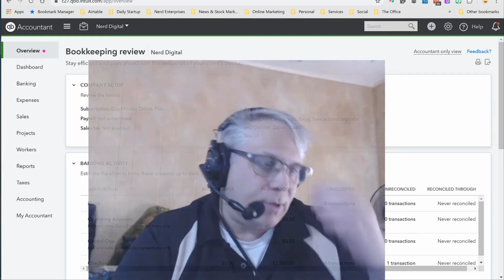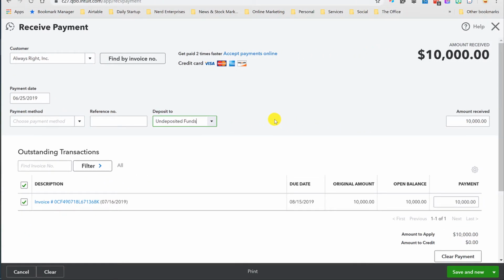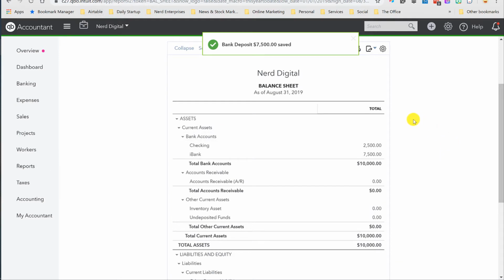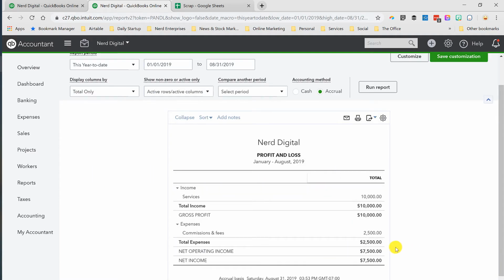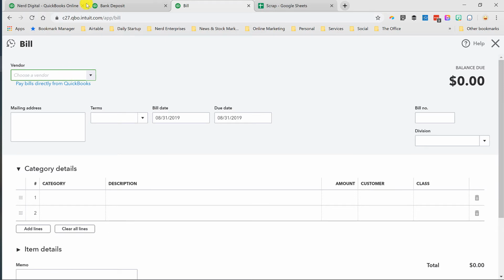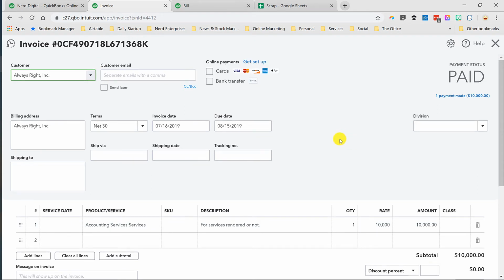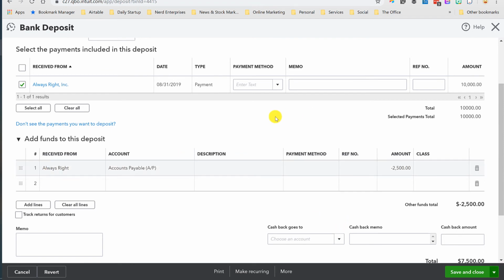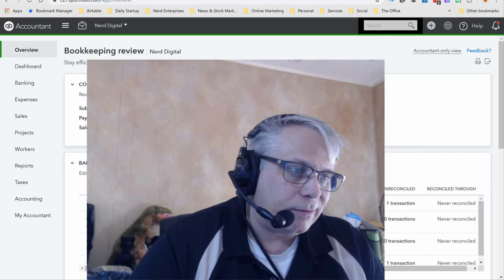QuickBooks Online When You Owe Your Customer Money so They Pay Less on Your Invoice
Index

1:08 Customer had loaned you money and is deducting, or person got paid a commission for what

they owed

1:44 Compliance method vs. bulletproof method

2:00 Screensharing began, open invoice of 10,000, you have to close out the invoice as if

they paid in full

3:03 Receive payment, give customer credit for paying their invoice

3:51 Look at the balance sheet after received payment, AR has been zeroed out

4:01 Situation of paying off a loan payable

4:08 Record the deposit and reduce it by loan payable

5:20 One of the 2 commission paid scenarios, compliance way would be same as the loan

5:58 Go to profit and loss to view income, this way correct in compliance

6:41 Bulletproof example

7:14 Enter a bill for the commission

8:21 Go back to the invoice reference it in the bill

9:50 Book the bank deposit to account accounts payable

10:12 Go to pay bills, it applied the credit correctly

10:51 Adding a message on the invoice